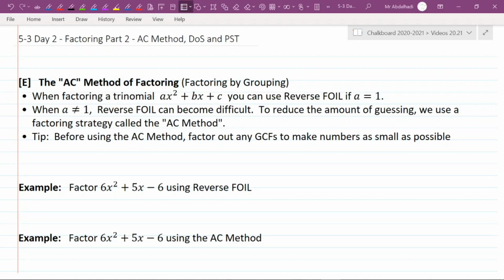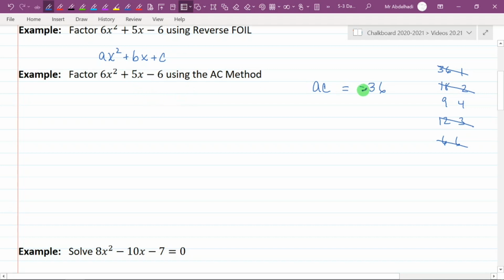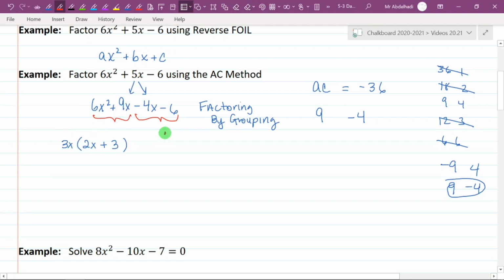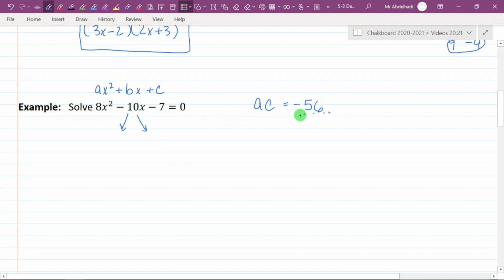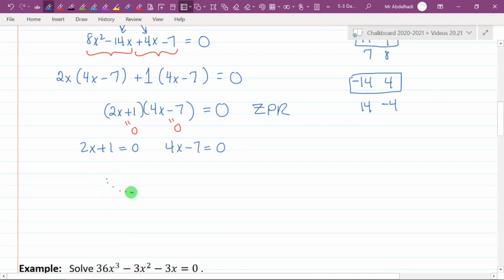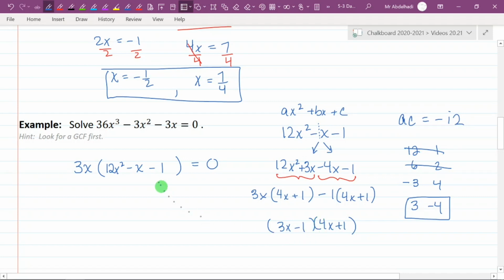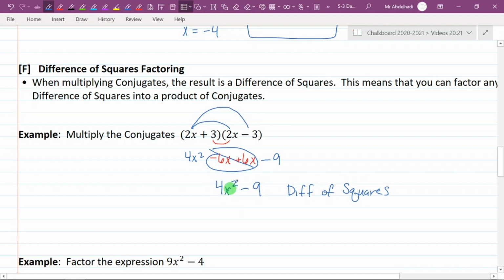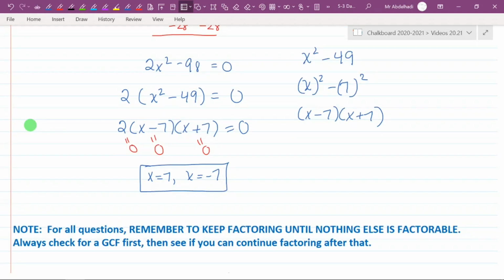Lesson 5-3 Day 2 - Factoring Part 2 - AC Method, DoS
0:00 The AC Method of Factoring
21:52 Factoring a Difference of Squares